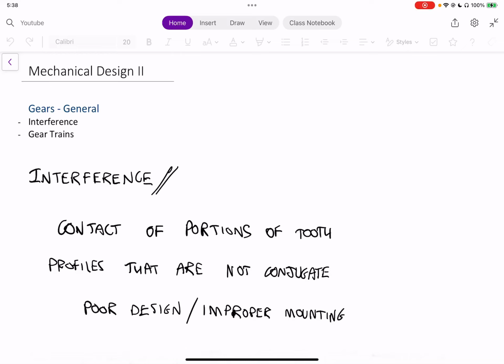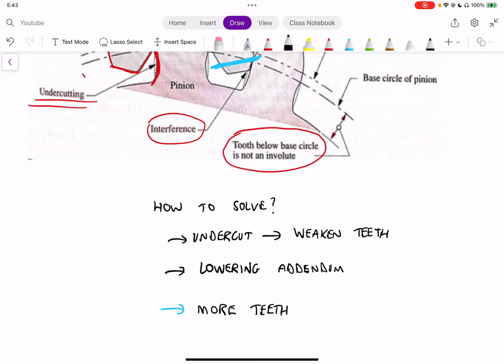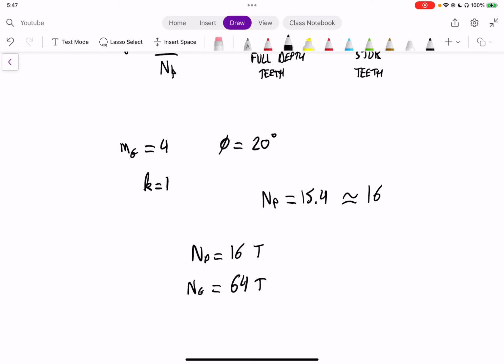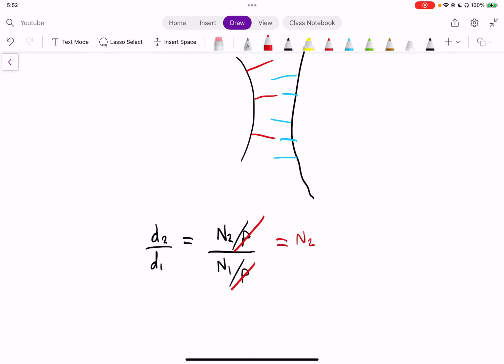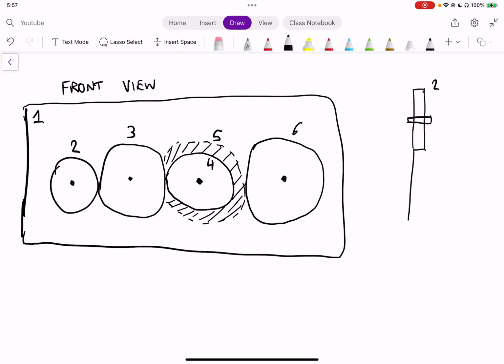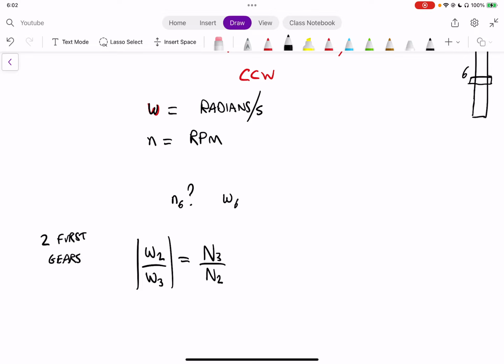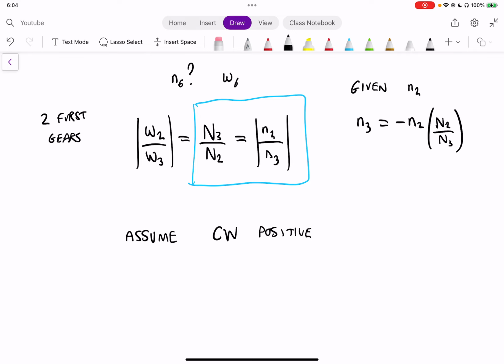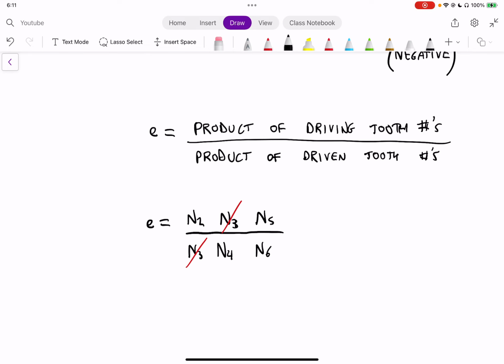Mechanical Design II - Interference and Gear Trains M1P3